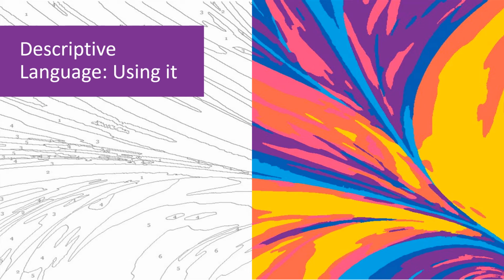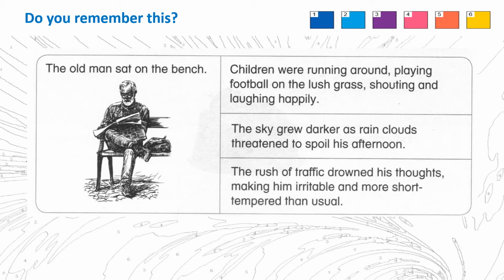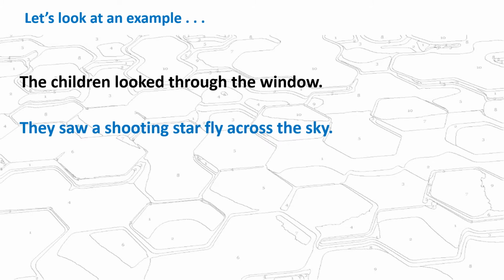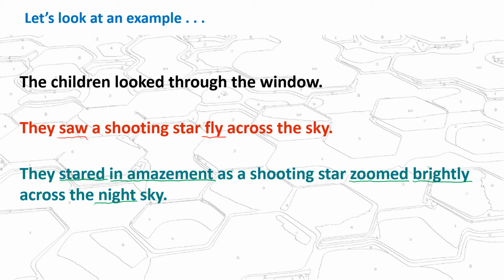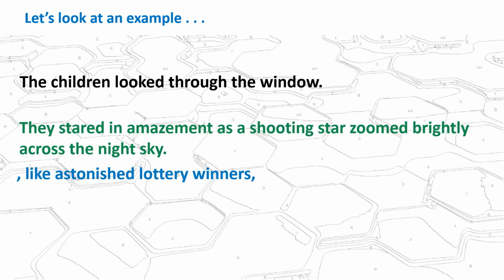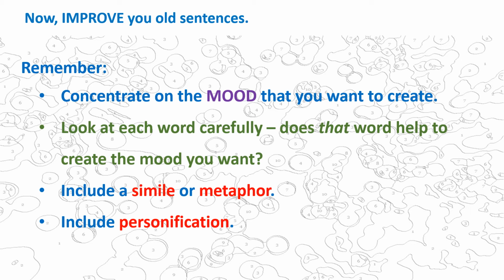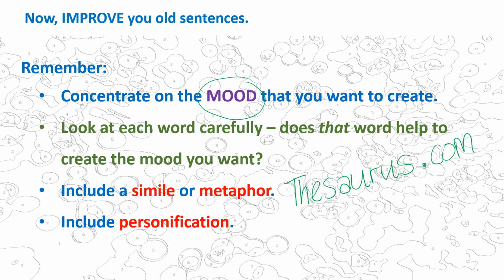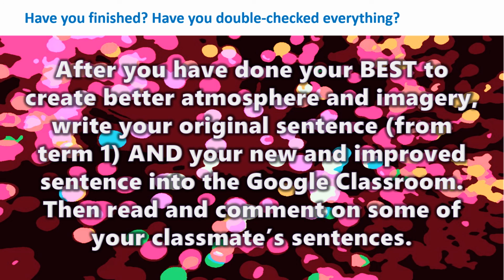ENGLISH Tues Sept 22 Descriptive language 2 G C